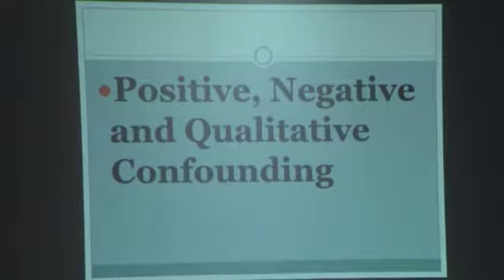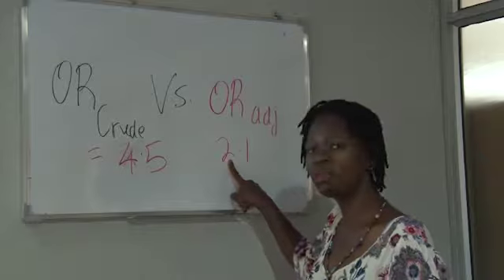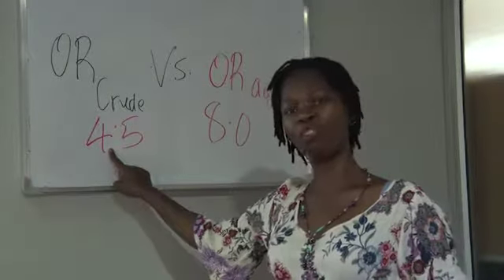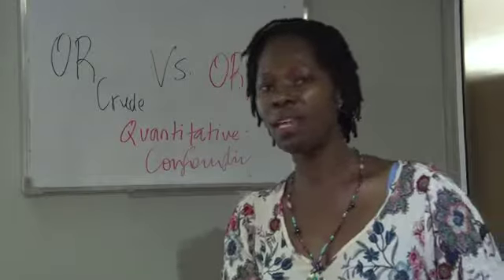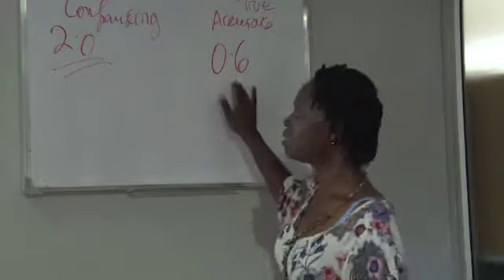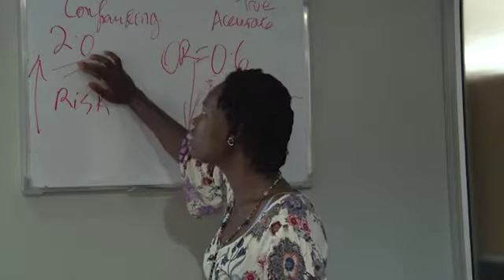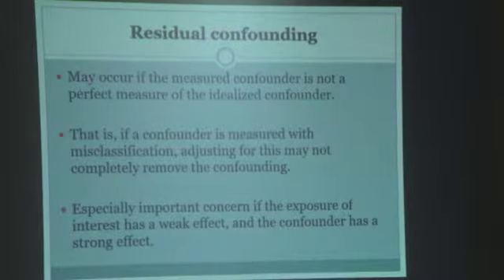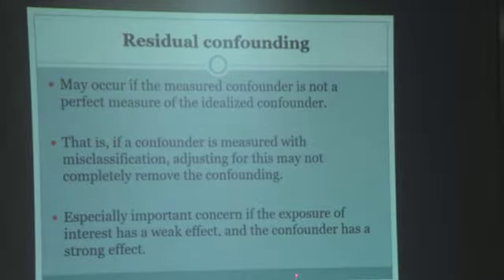3 Confounding session three